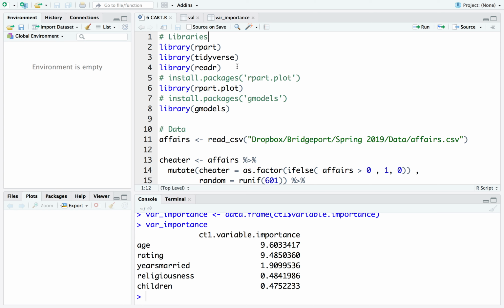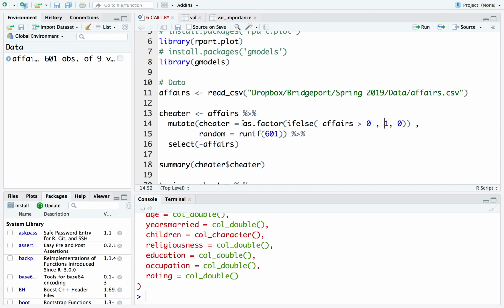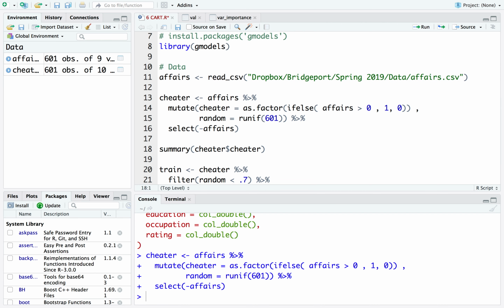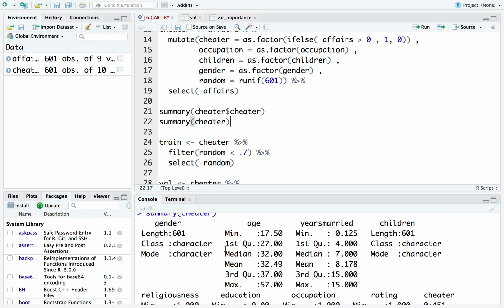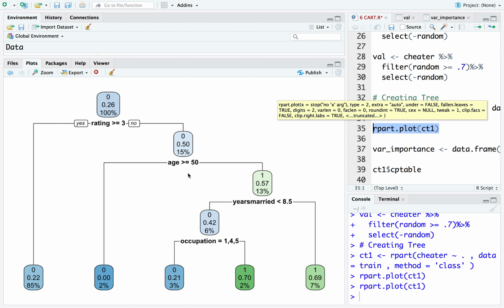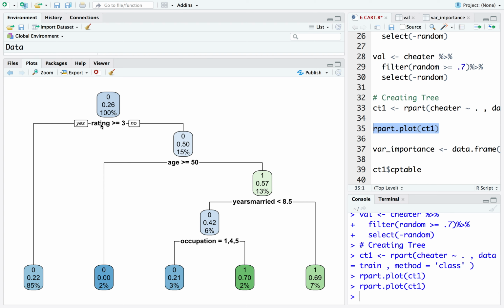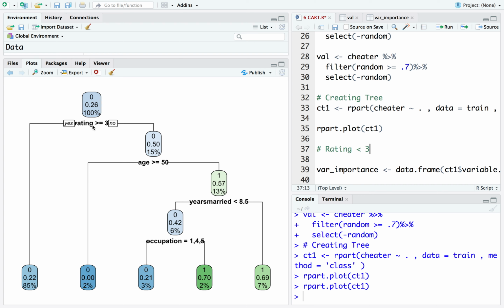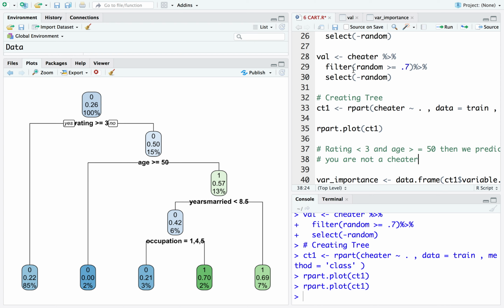Cart Part 1 of 2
ITKM 560 CART Part 1 of 2 using R